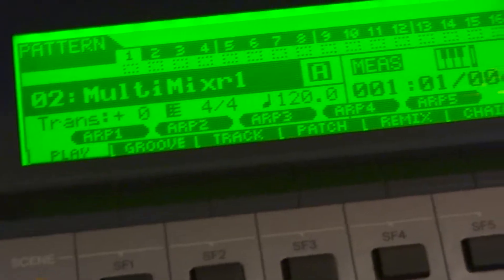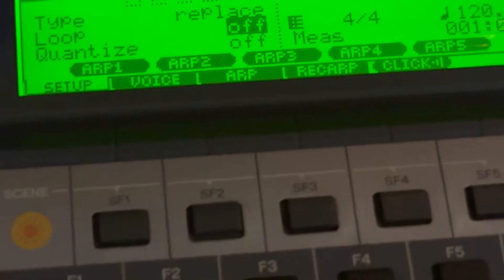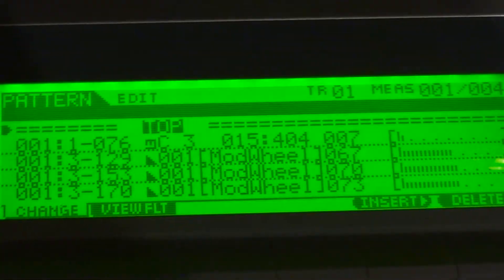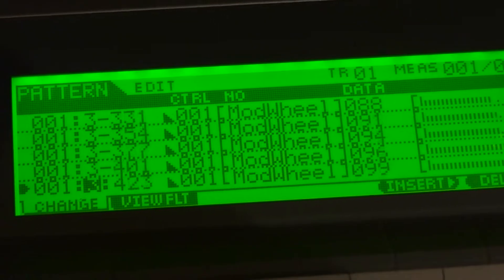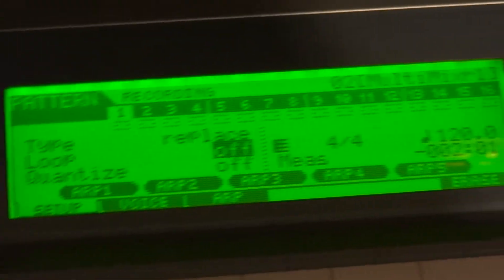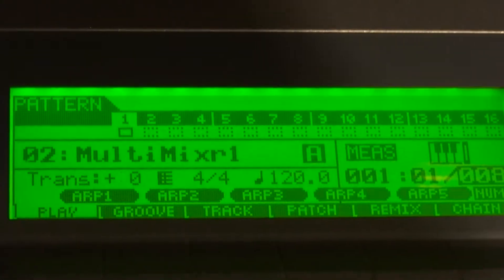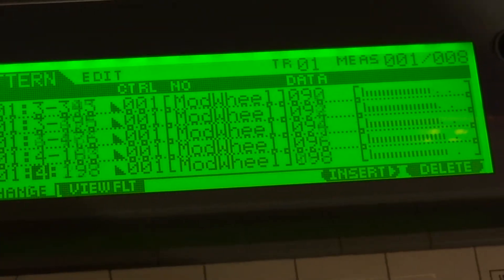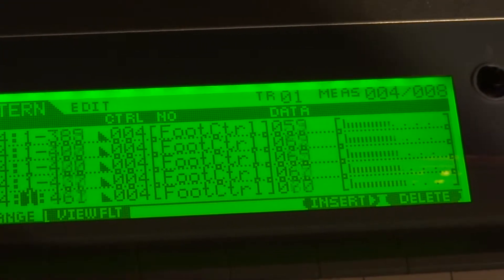Motif ES6 Pitch Mod Wheel Problem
Strange problem that just started happening with my ES6. No MIDI cables are connected. The unit is set to Local ON.